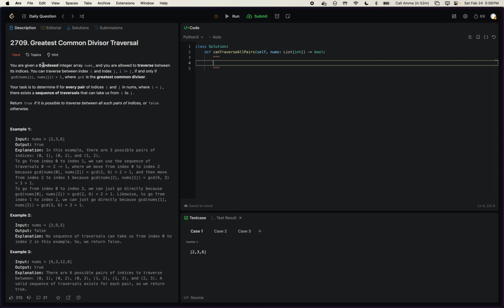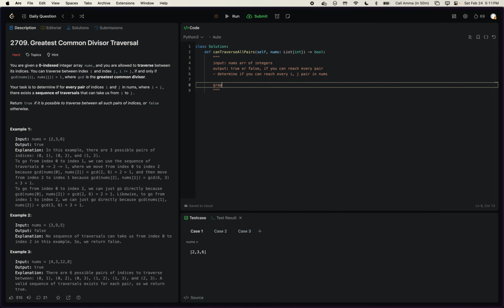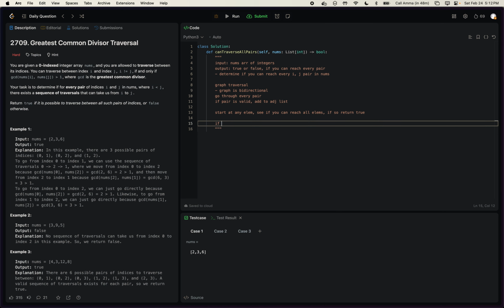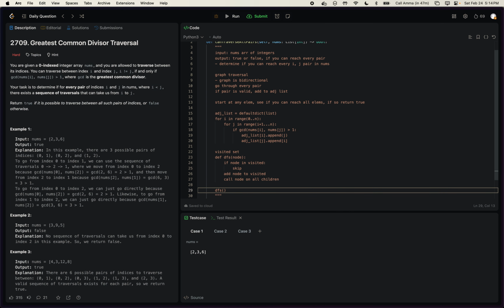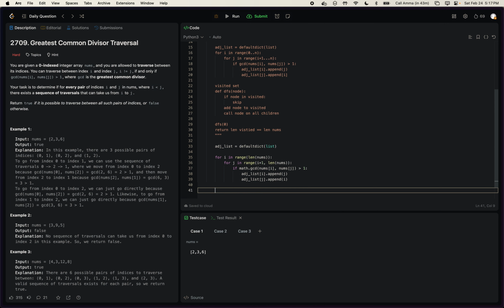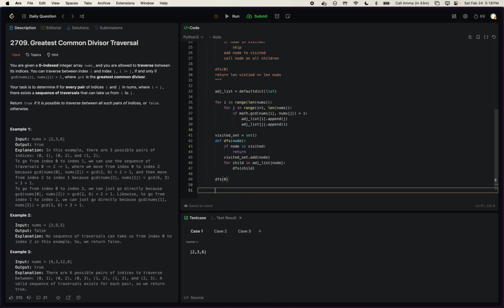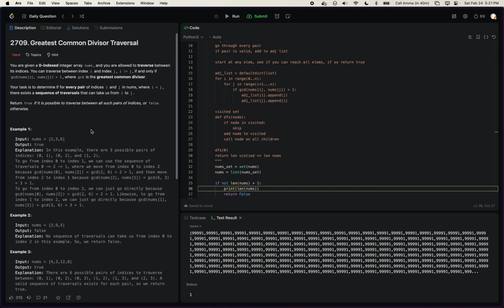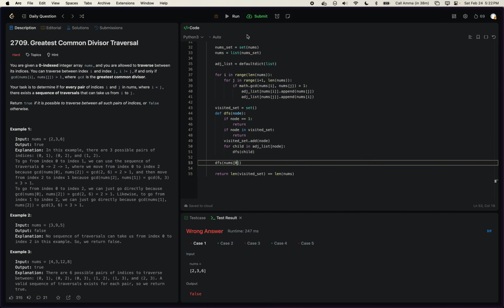2709 Greatest Common Divisor Traversal Mock Interview